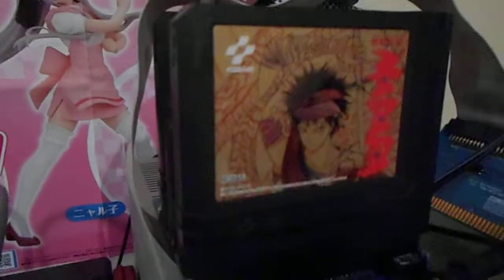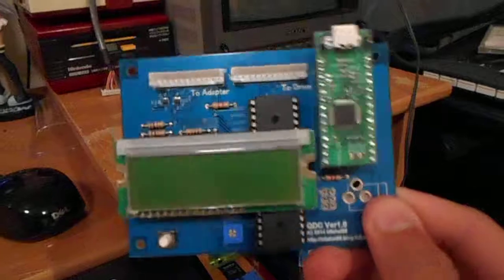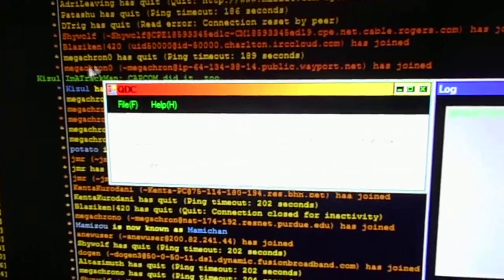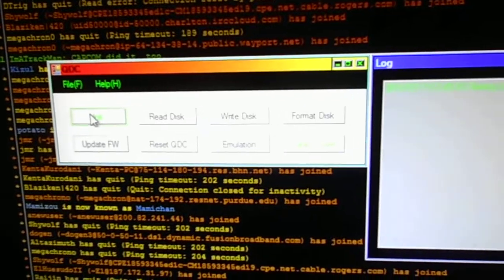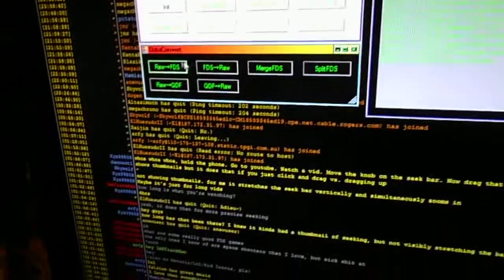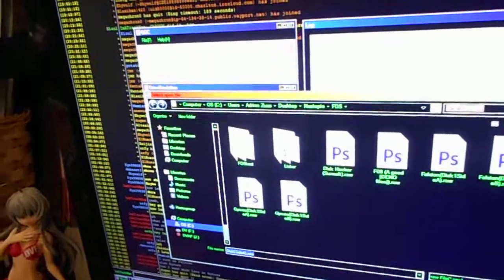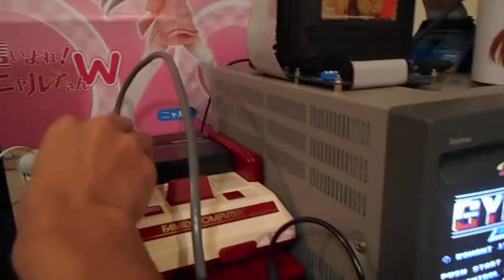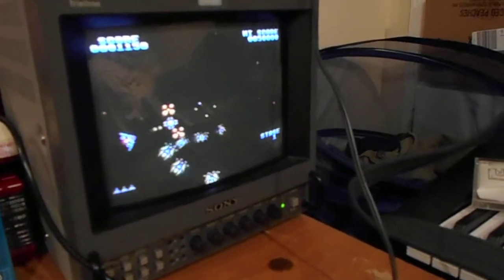QDC - FDSloadr for the modern era (and that works 100% of the time)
I got some awesome FDS "flash" hardware